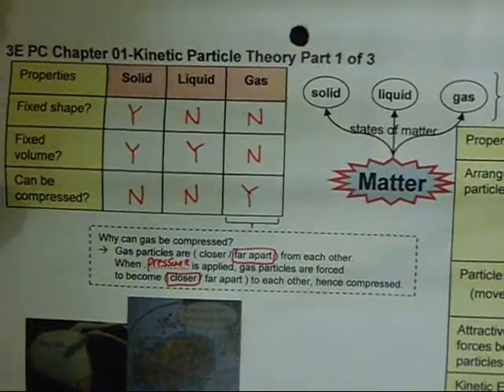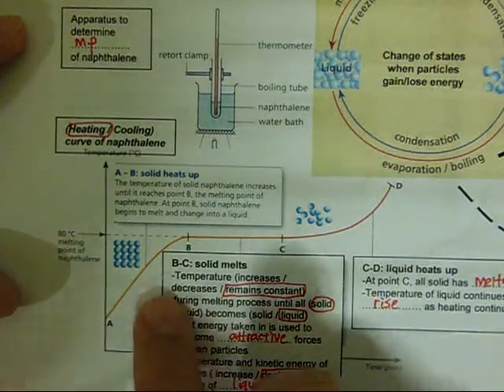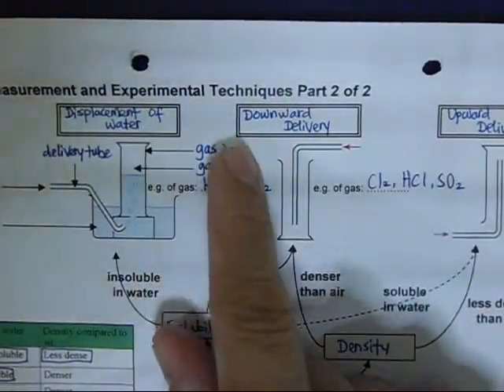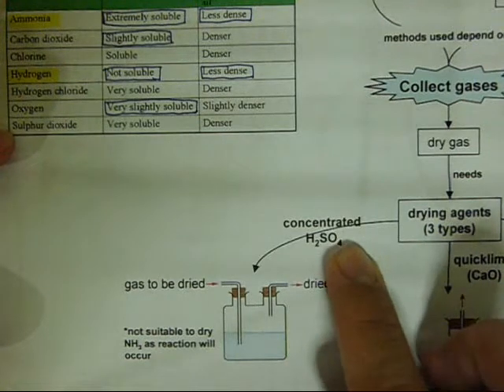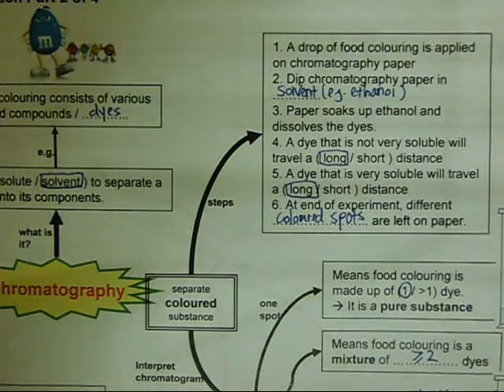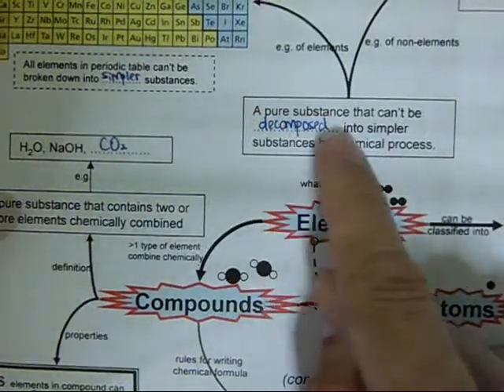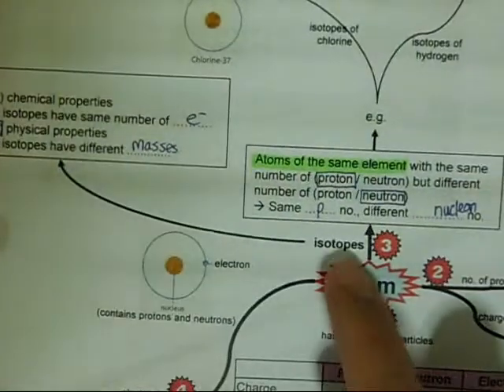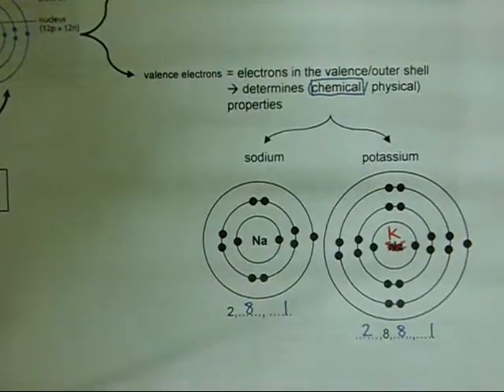REVISION - Sec 3 Topics Part 1 of 3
Sec 3 Topics Revision (Part 1 of 3)